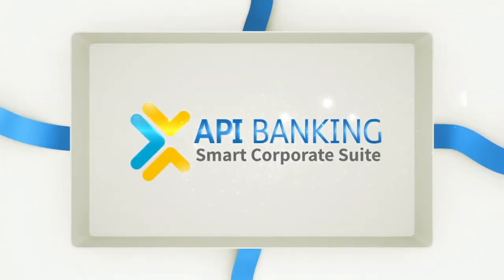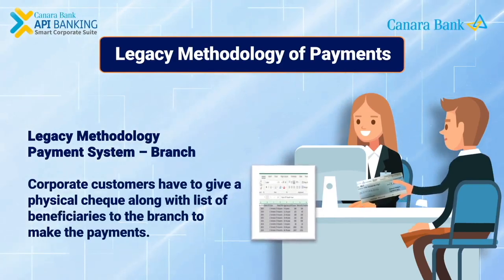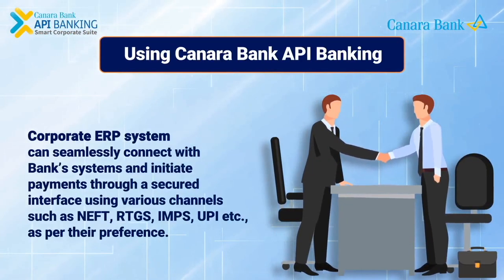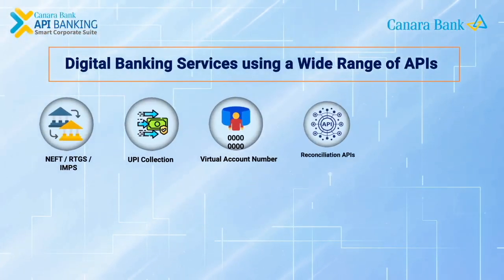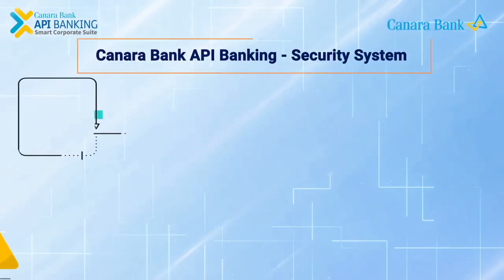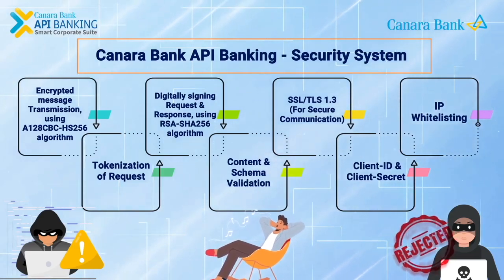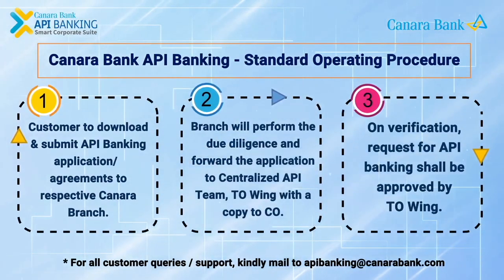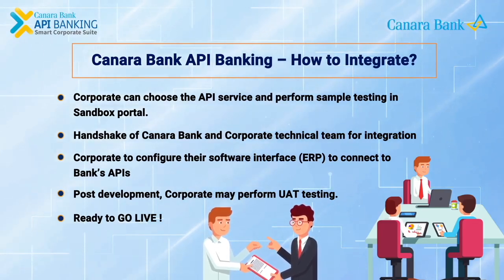Canara Bank API Banking Smart Corporate Suite for Corporate Customers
Canara Bank presents  API Banking Smart Corporate Suite as our latest addition to our products. Dedicated to corporate customers, it leverages API technology to provide a faster, smoother and more secure banking experience.